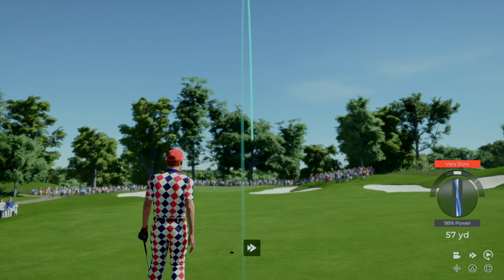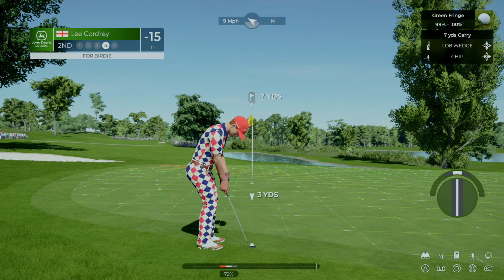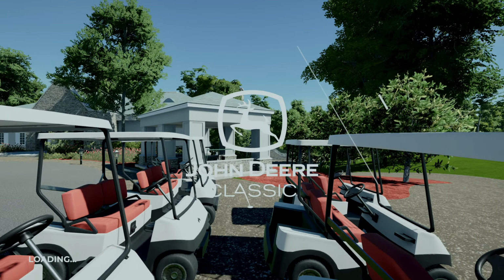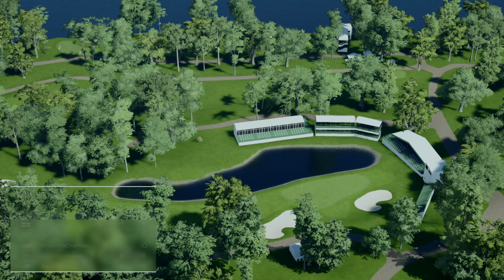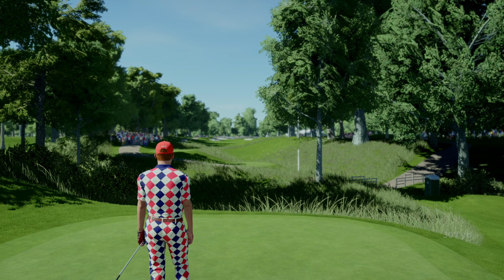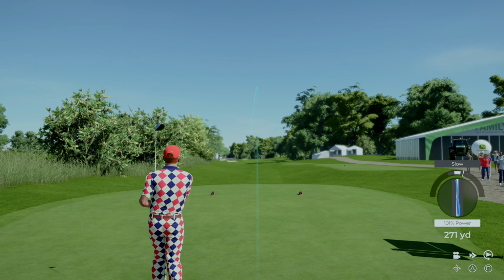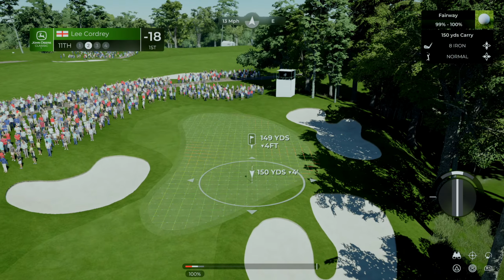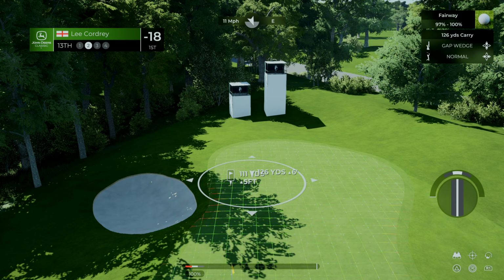PGA Tour 2K21 | John Deere Classic | Round 3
Welcome everyone to the PGA Tour 2K21 Series on PRO setting that will be live on my channel and we will follow this through to the Fed Ex & Tour Championship.

Additionally there will be some live streams on my channel with mates on multiplayer so be sure to look out for this in the near future.

Other people who make career content worth checking out are as follows.